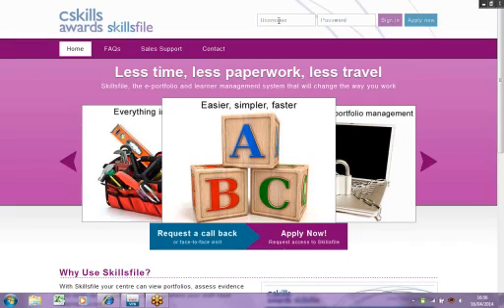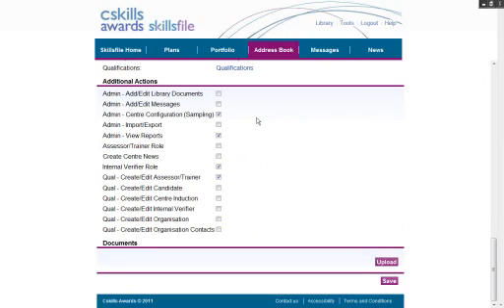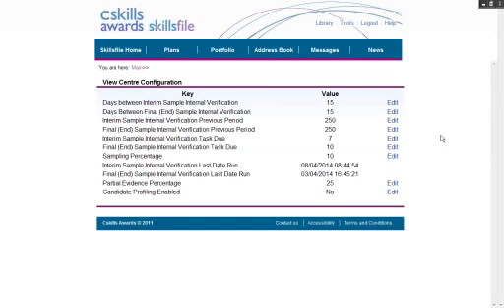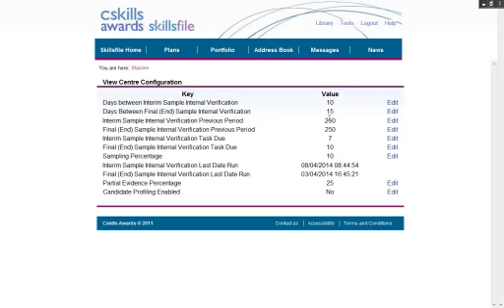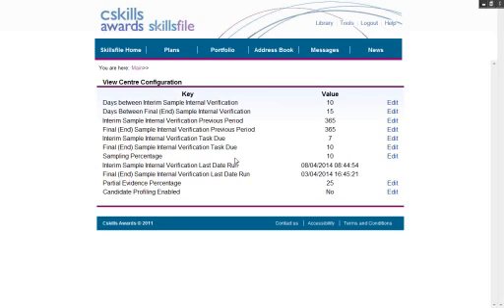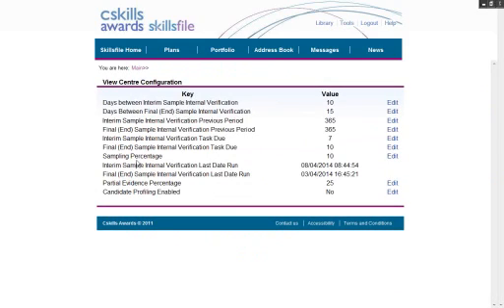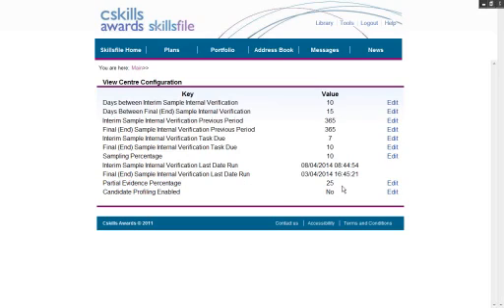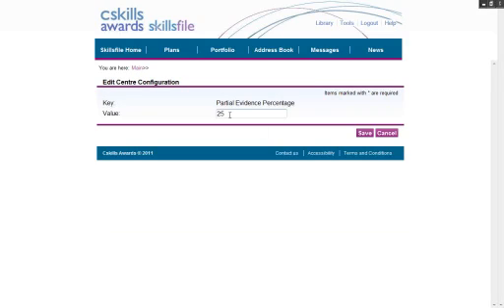Skillsfile (IQA) Sampling Engine